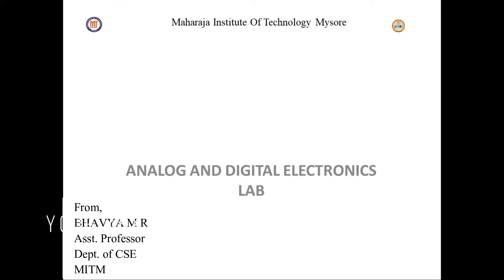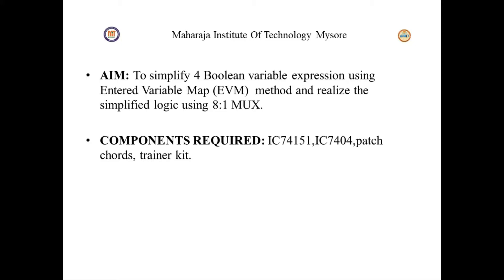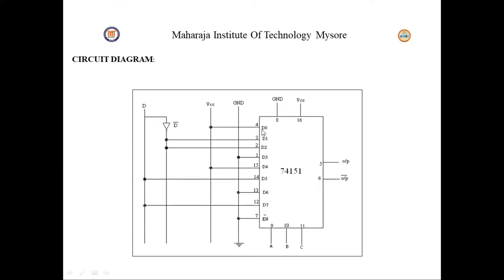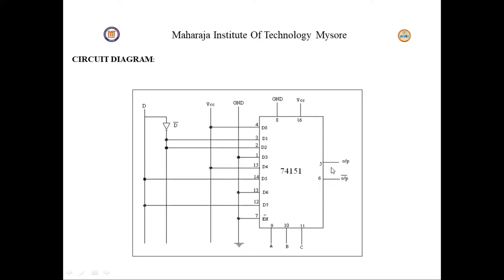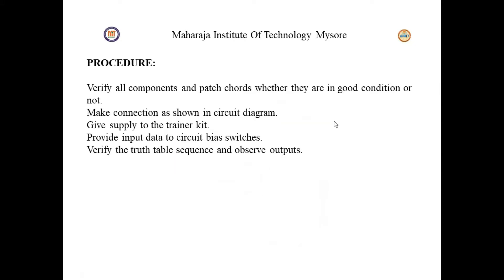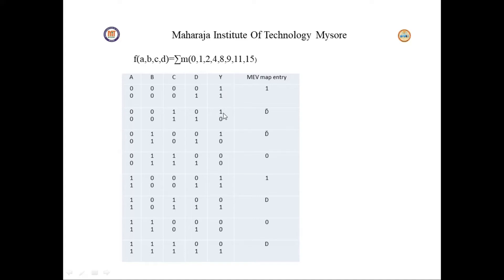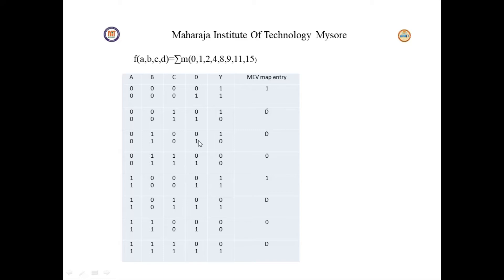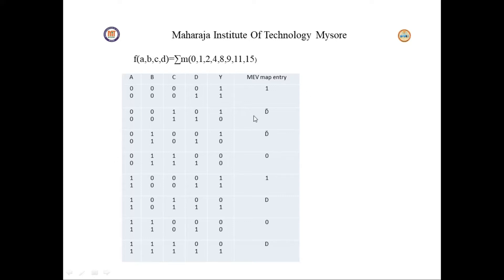8:1 multiplexer | III | CS | ANALOG AND DIGITAL ELECTRONICS LABORATORY | 18CSL37 | EXP. NUM.5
Given a 4-variable logic expression, simplify it using appropriate technique and realize the simplified logic expression using 8:1 multiplexer IC.